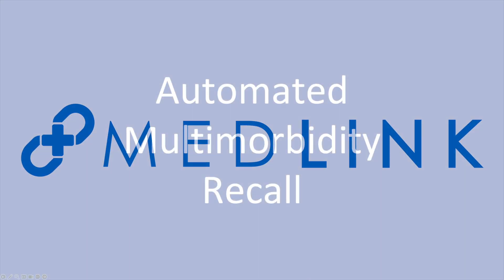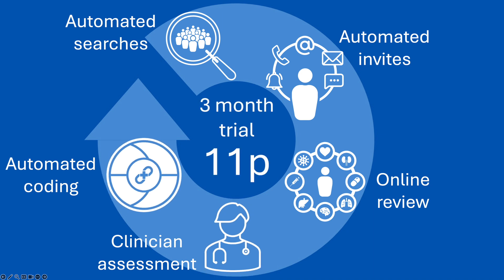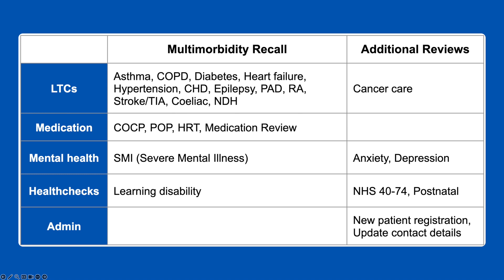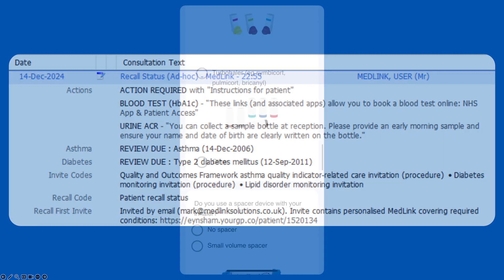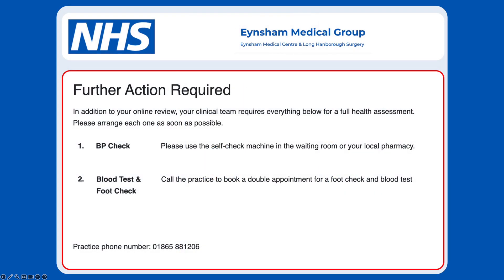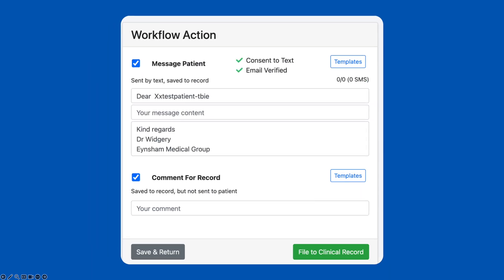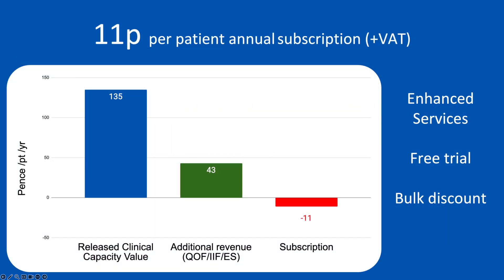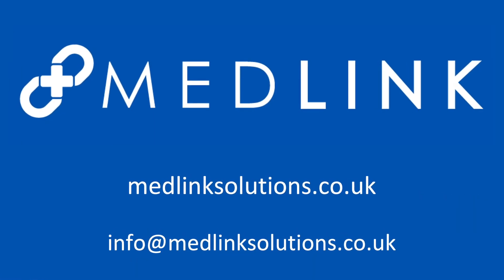MedLink Automated Recall in 2m for EMIS Web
See how MedLink can automate your recall from beginning to end:
- Automated searches
- Automated Invites
- Online reviews
- Automated coding

After a free 3-month trial cost is only 11p/pt annual subscription